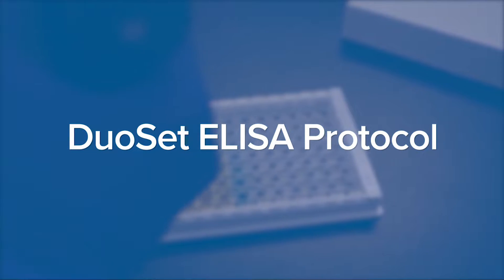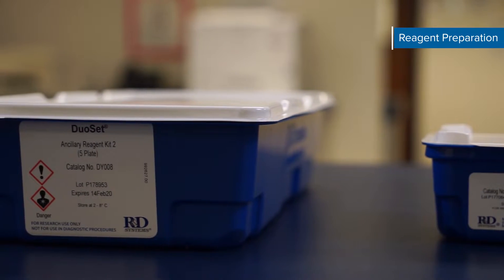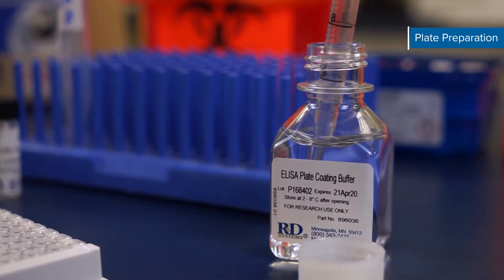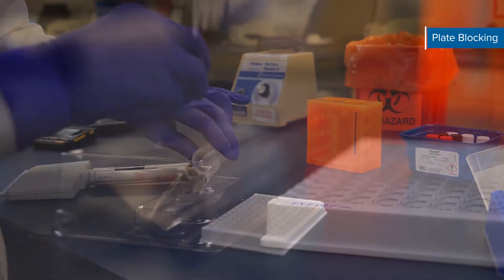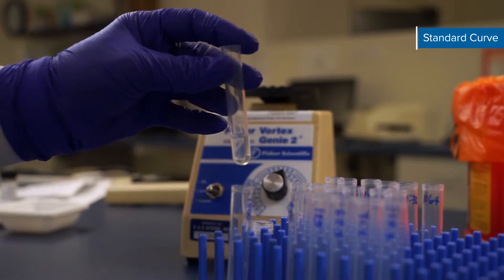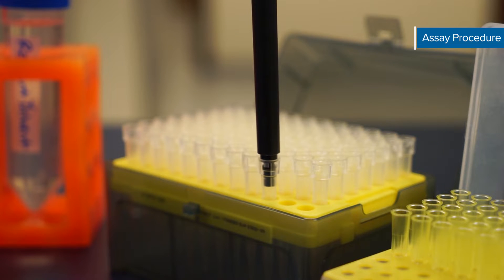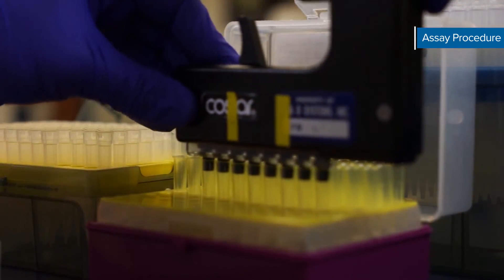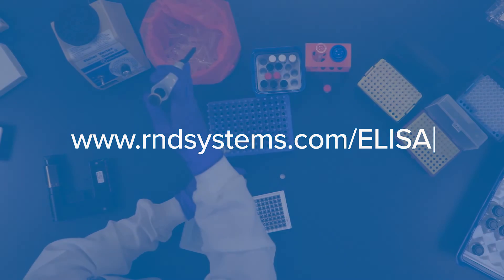How to Run an R&D Systems DuoSet ELISA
This ELISA protocol video is a general step-by-step guide to running an R&D Systems DuoSet ELISA. Please refer to your kit booklet for specific instructions for your assay.